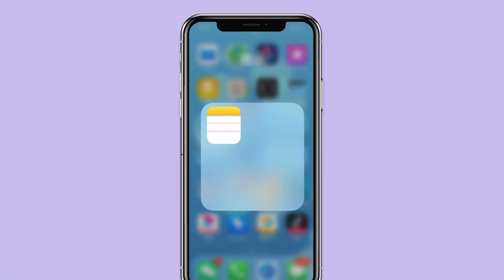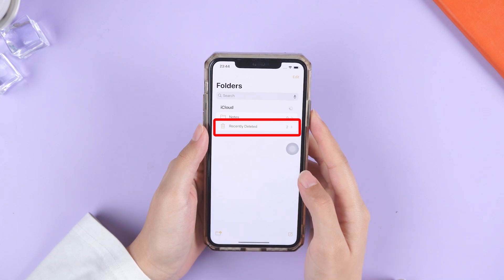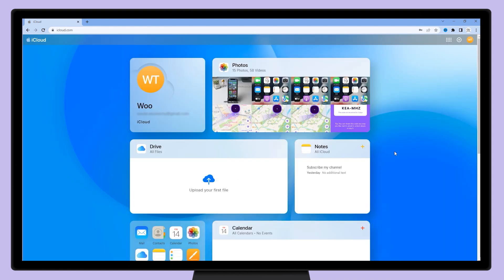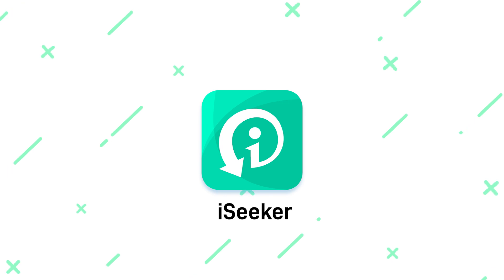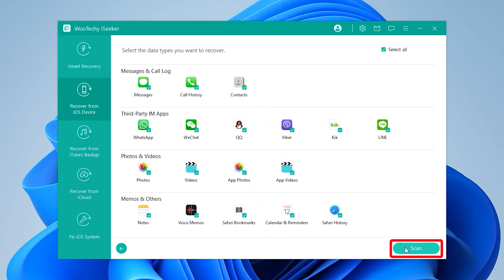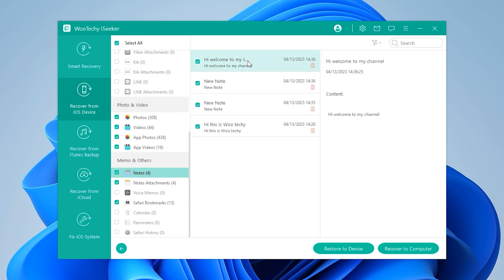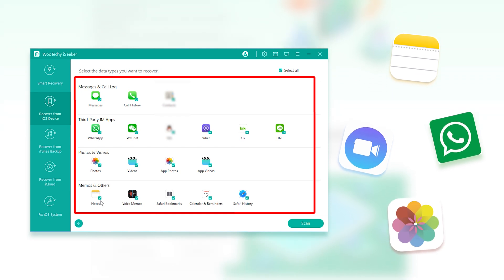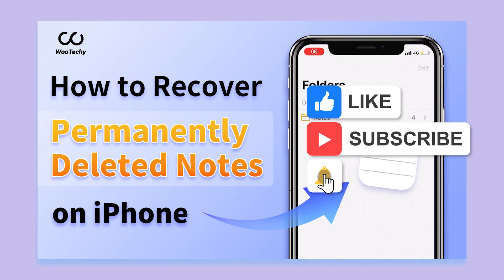[iOS 26 Support] How to Recover Permanently Deleted Notes on iPhone No Backup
Many people like to record important information in their iPhone notes. What if you accidentally delete your notes? Is it possible to retrieve permanently deleted notes? In the video, 3 ways to recover deleted iPhone notes are introduced, iOS 26 can also be used.

[Time Stamp]🎇
00:00 Intro
00:11 1. Checking Recently Deleted
00:20 2. Recovering deleted notes in iCloud
00:30 3. Ultimate iPhone Notes Recovery Method - Using iSeeker (No Backup Required)
01:22 Follow US

✨About iSeeker:
✅Advance AI Repair for compromised photos, videos, and documents.
✅Enhance photo clarity with AI technology in 1 click.
✅Directly recover deleted files from iOS devices, iCloud, and iTunes backup.
✅Support 18+ data types like photos, videos, WhatsApp data, messages, etc.
✅Retrieve data lost in various scenarios with only 3 steps.
✅Highest data recosvery rate to bring back more data than you expect.
✅Fix 150+ iOS system issues without data loss.